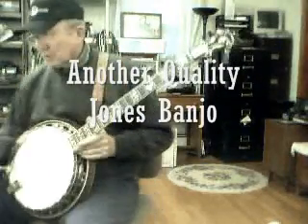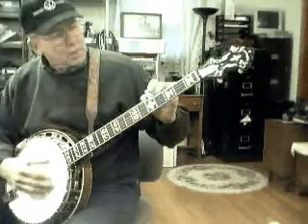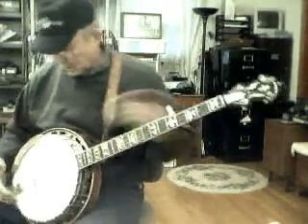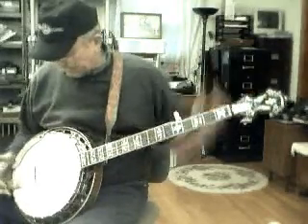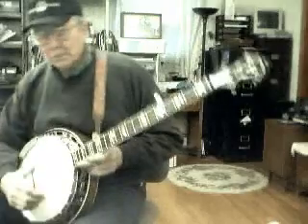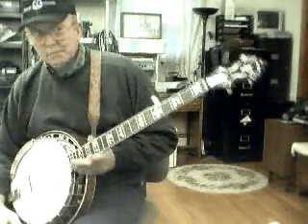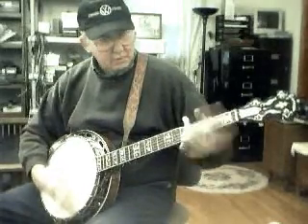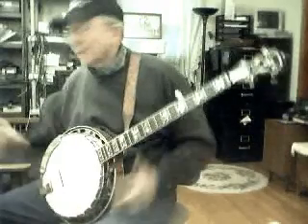Another Jones Banjo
Quality Banjos